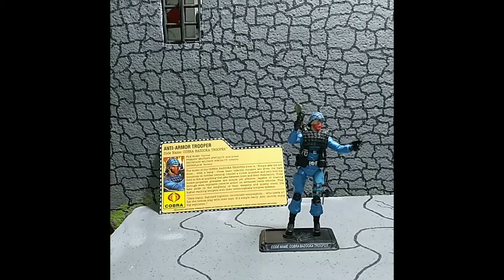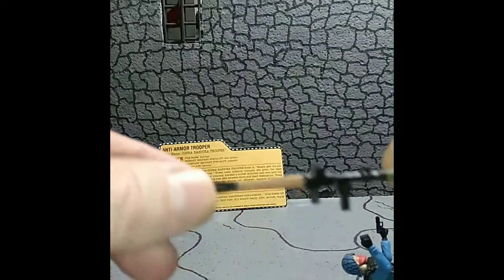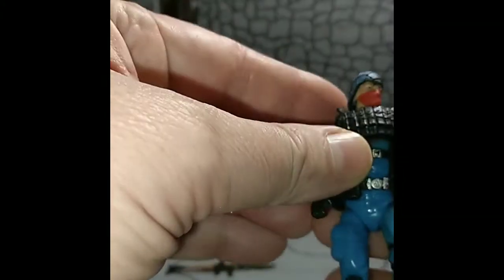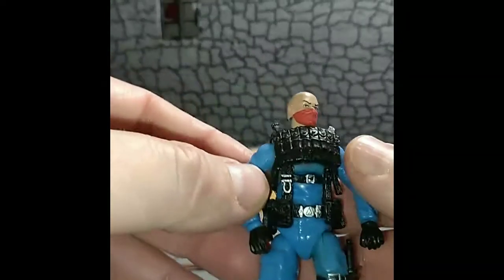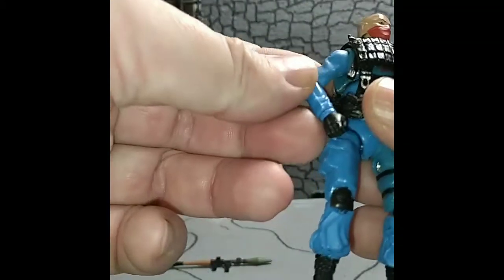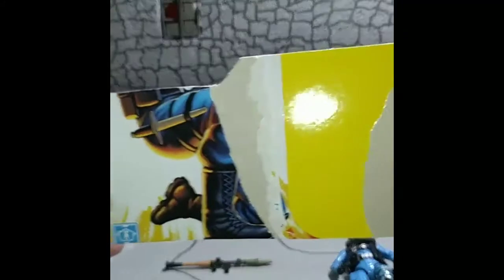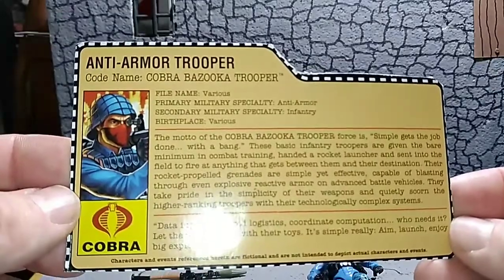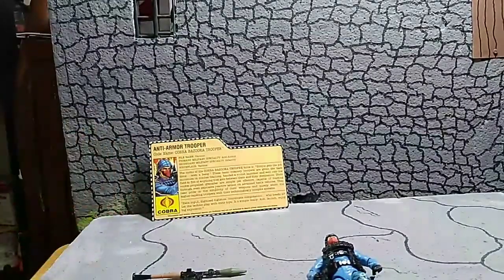2008 COBRA ANTI-ARMOR TROOPER REVIEW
NOT INTENDED FOR CHILDREN UNDER13

Channel Supporters: TheyGone, Duke45 Toys, Delvis78, HCC788, Gazz, Pit Viper Studios, Mark Hoke, Mate Mylar, Vinny C, Bjorn Jakob, The Skull Reviews, Little Wookie, N.J. Ed

Reference materials Ebay and Yojoe.com